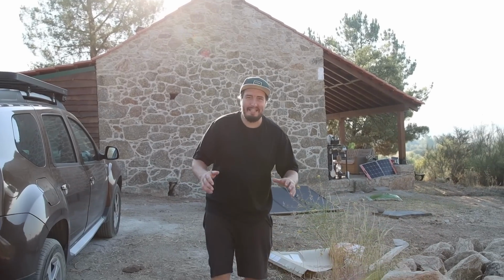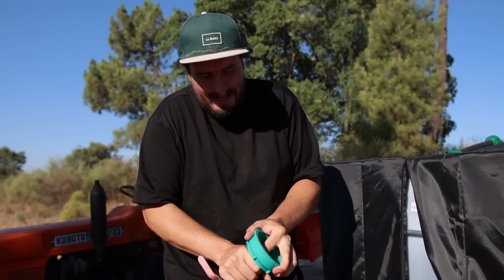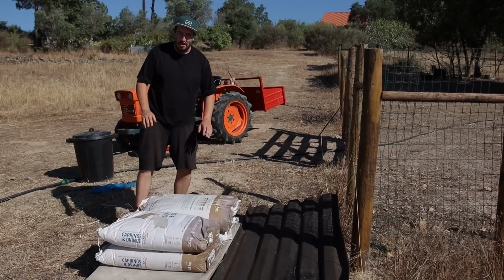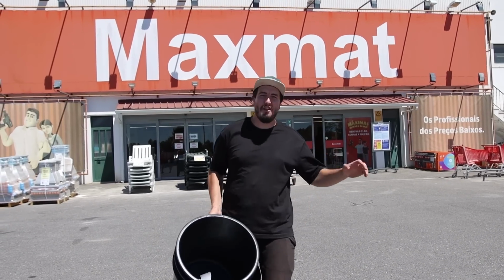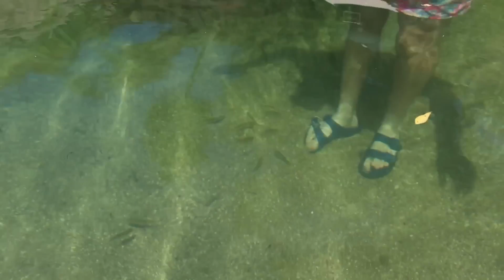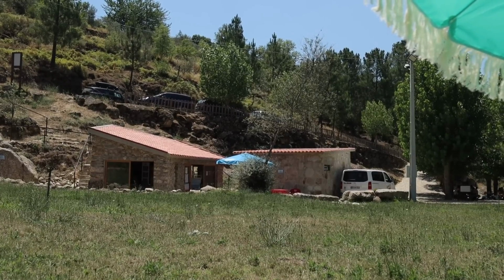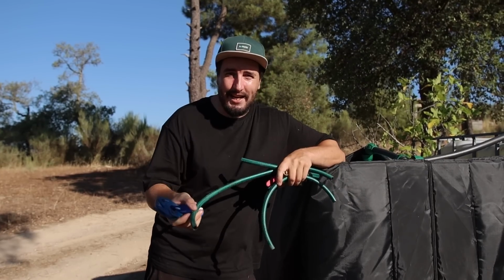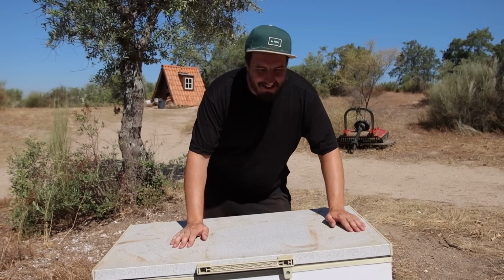WE'RE READY TO LEAVE | Life on an Off Grid 5 Acre Homestead